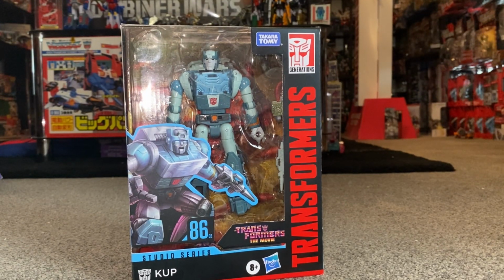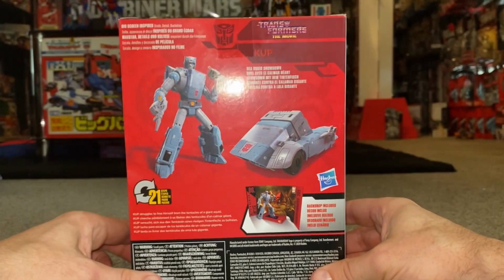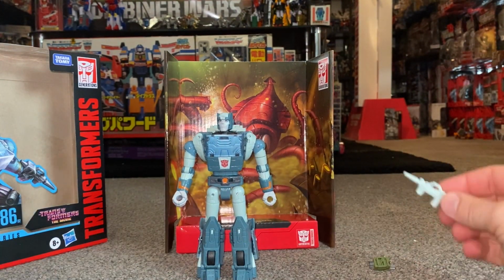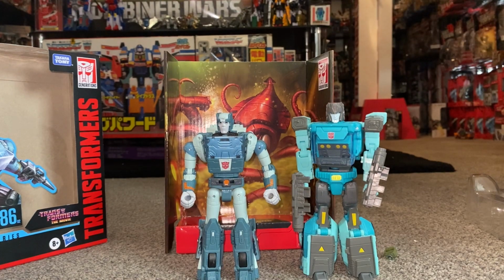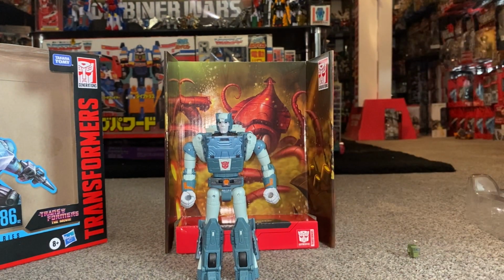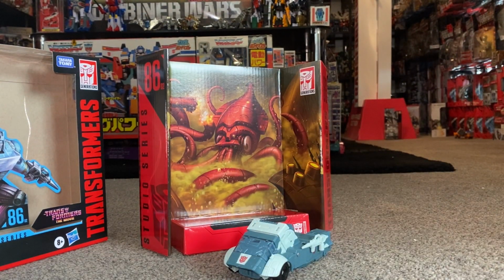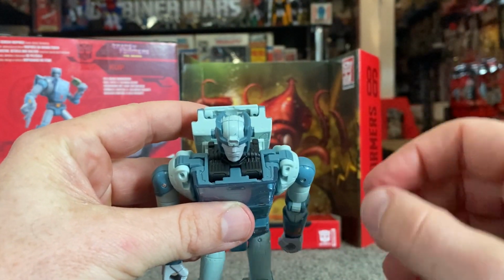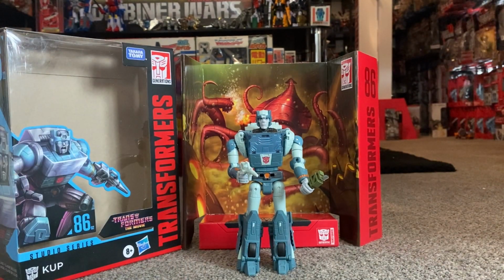Transformers studio series 86 Kup G1 vintage complete collection comparison generations Titans unbox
In this video we are going to lol at studio series 86 kup!
We will check out the box and then un box him to see his accessories and movie scene background.
Then have a look at him in great detail in both modes. Then of course do the obligatory comparisons between his G1 self and other versions of him done the generations toyline.
Another fantastic figure!